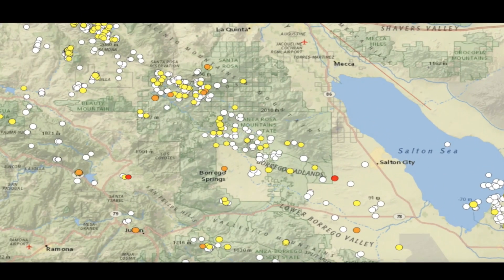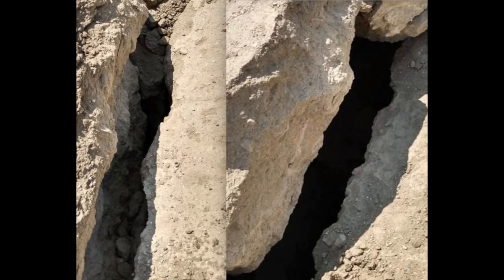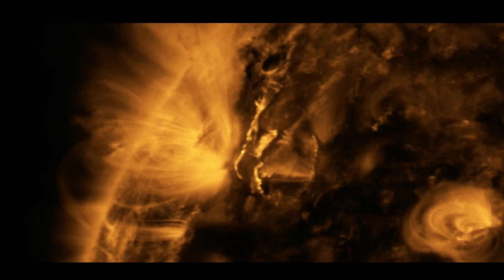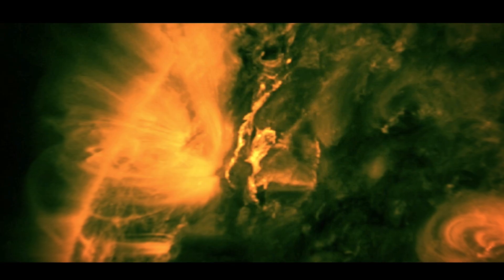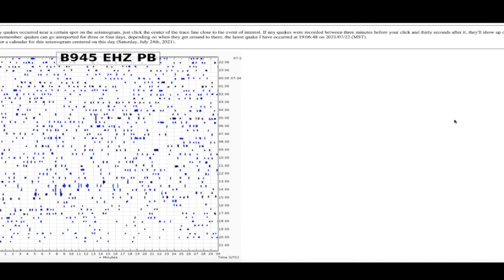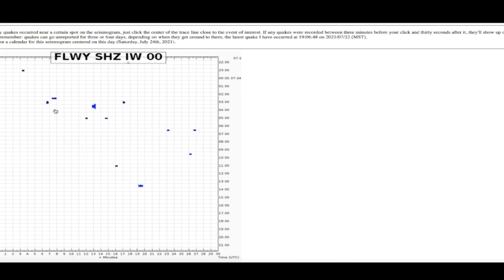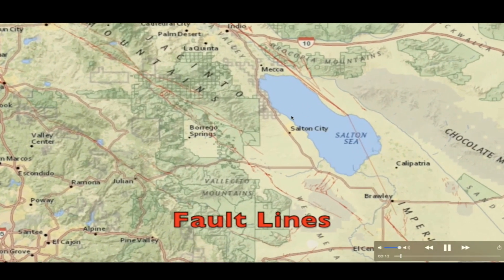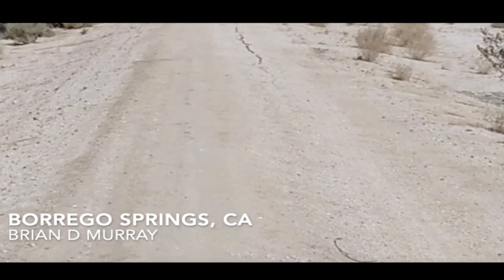Earthquake Swarms Cause the Earth to RUPTURE in SO CAL not far from San Andreas Fault! *NEW CRACKS*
Brian D Murray